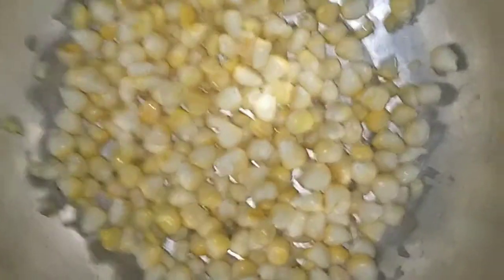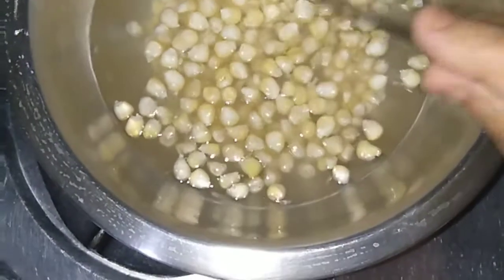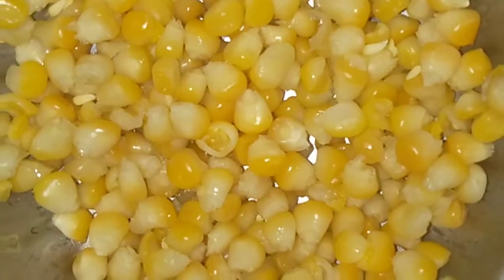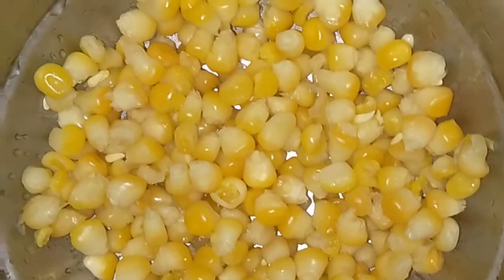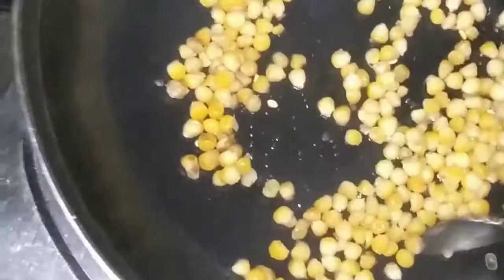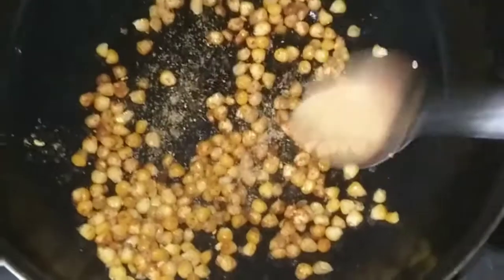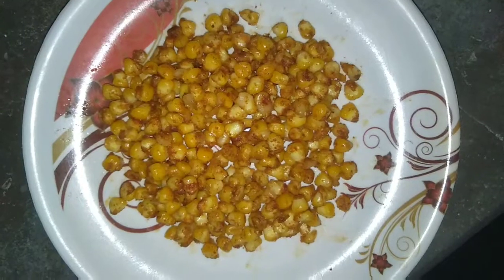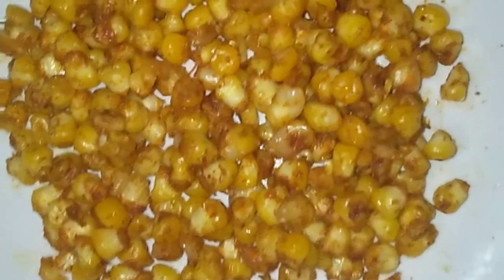SPICY SWEET CORN/Full recipe for more recipes plz like, subscribe n comments